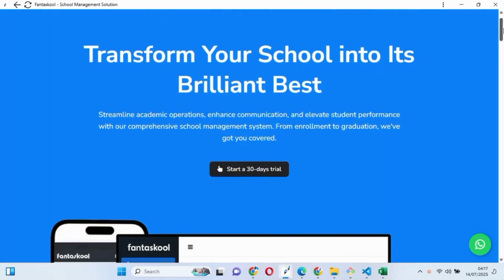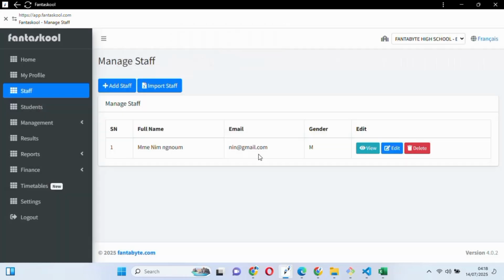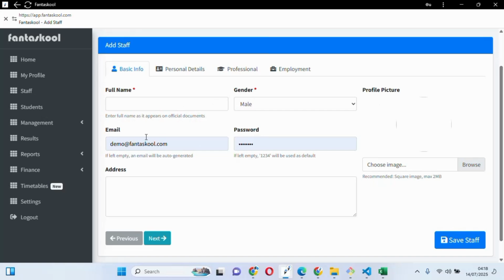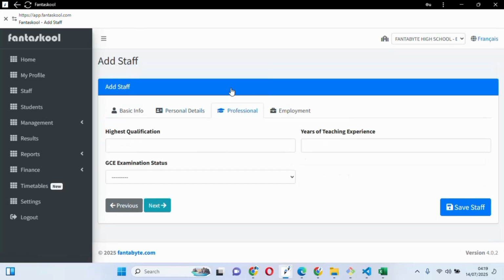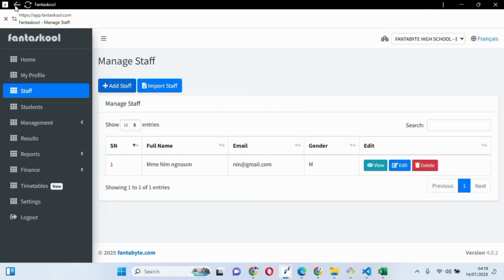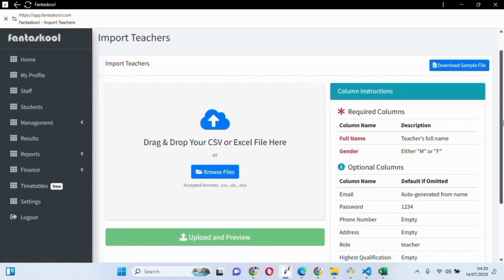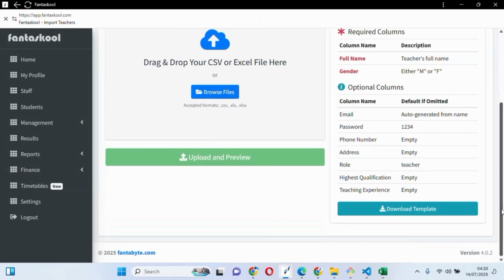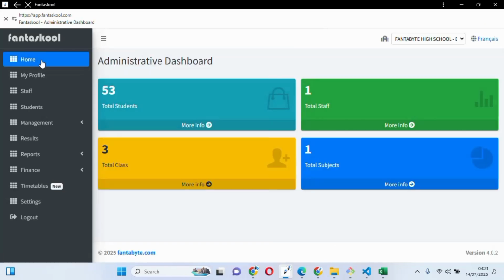Fantaskool - How To Add Teachers.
In this tutorial, learn step-by-step how to add teachers in the Fantaskool school management system.

✅ What you’ll learn:

* How to create a teacher profile with all necessary details
* How to assign subjects and classes to teachers
* How to manage login credentials and system roles

This guide is ideal for school administrators who want to efficiently set up and manage their teaching staff.